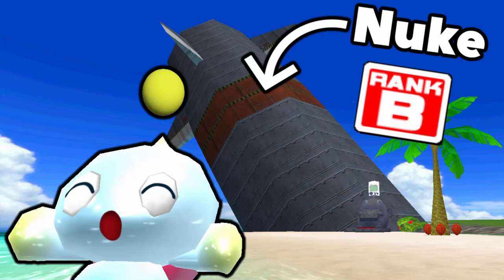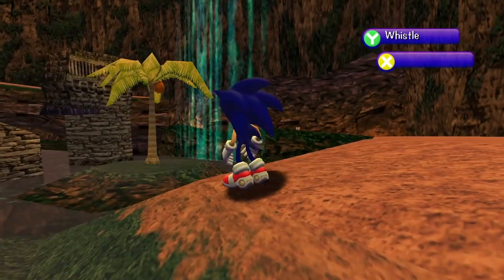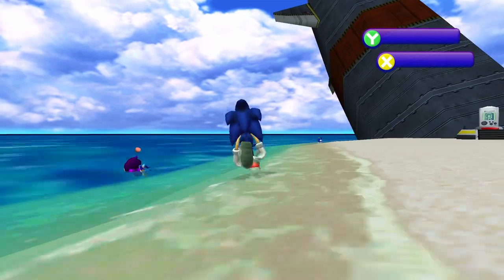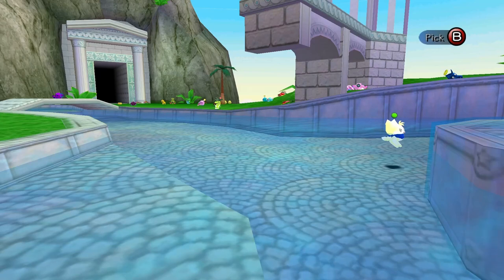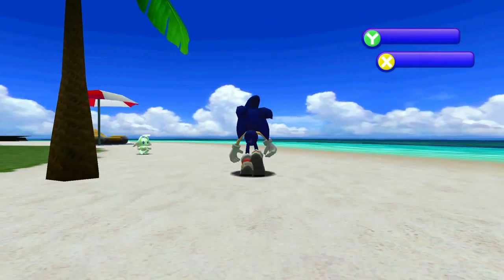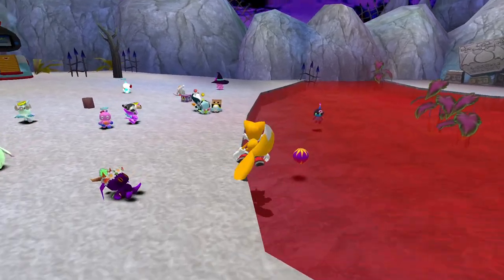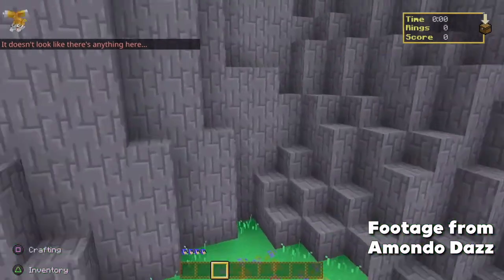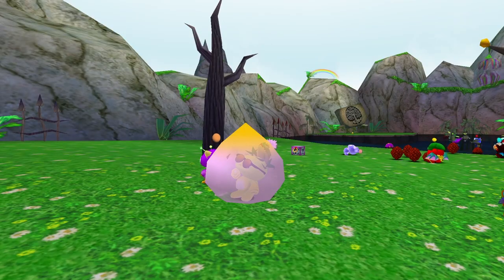Ranking EVERY Chao Garden (12+ Gardens)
What do you think of this tier list? Let me know what you'd rank each garden!

Sonic Adventure is a platform video game developed by Sonic Team and published by Sega for the Dreamcast as the first video game to be released for the system. It was originally released for the Dreamcast in 1998, with enhanced ports of the game being released in 2003 for the Nintendo GameCube and in 2004 for Microsoft Windows. It has since been re-released as a downloadable game for Xbox 360 via Xbox Live Arcade, and PlayStation 3 via PlayStation Network in 2010.

Taking place on a fictional island connected to a city, the game follows the adventures of the protagonist Sonic the Hedgehog. An ancient entity named Chaos is released by series villain Doctor Eggman and plots to steal the seven Chaos Emeralds for the entity. Sonic is joined by his best friend Miles "Tails" Prower, Amy Rose, who views Sonic as her love interest, Knuckles the Echidna, who plans to reassemble the Master Emerald, Big the Cat, a cat who attempts to rescue his frog friend, and E-102 Gamma, one of Eggman's robots.

Sonic Adventure received generally positive reviews from critics, who praised the game's graphics, gameplay, and soundtrack. The game would later go on to become the best-selling Dreamcast game. A sequel, titled Sonic Adventure 2, was released in 2001 for the Dreamcast. -Wikipedia